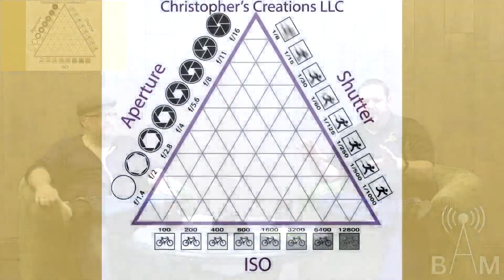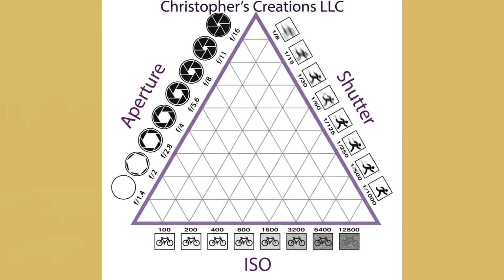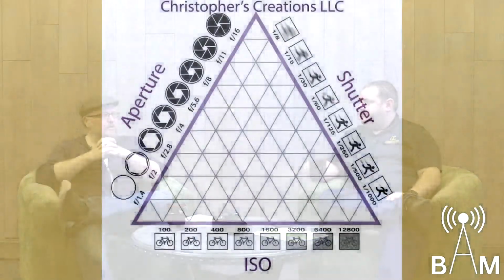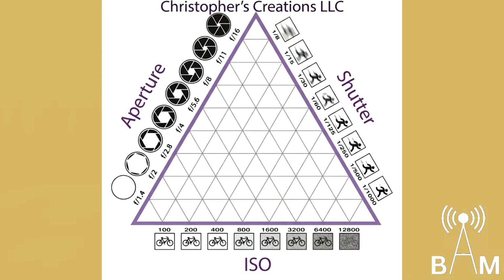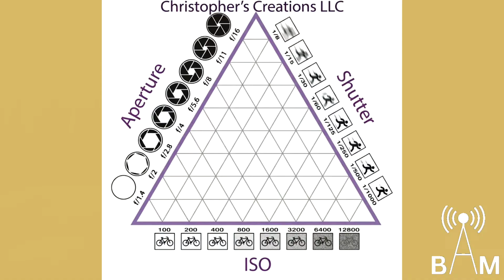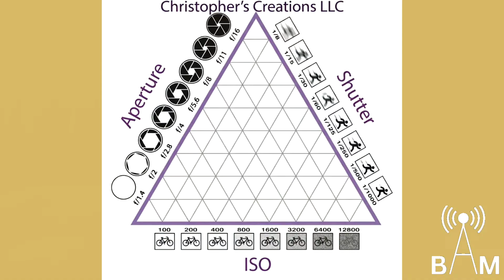Christopher's Creations Studio Live Stream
Join us as we go live at Christopher's Creations Studio in Kansas. Live Streams are broadcast while we are recording content. While live streaming, you can comment with questions that we can add to our content as we record.